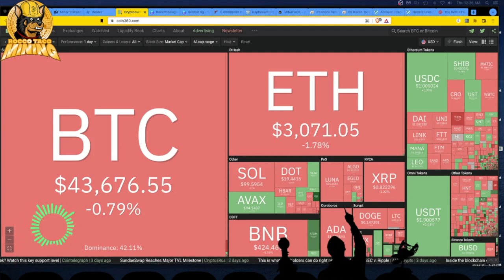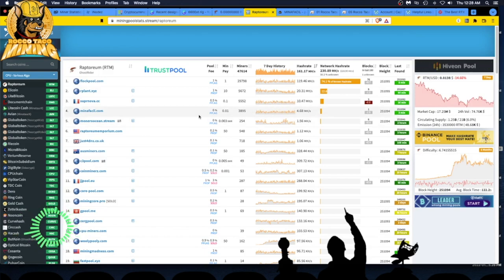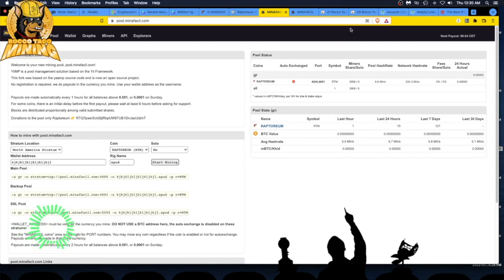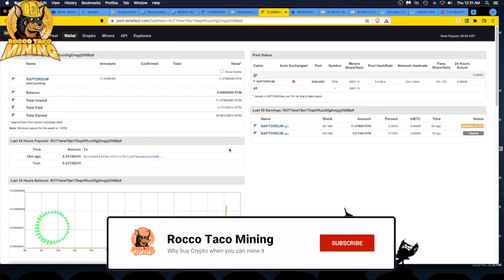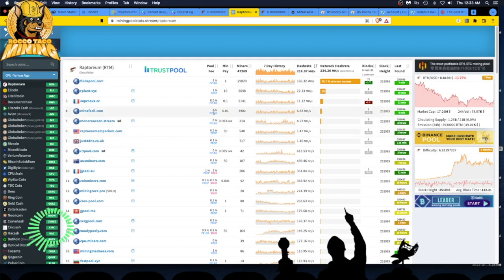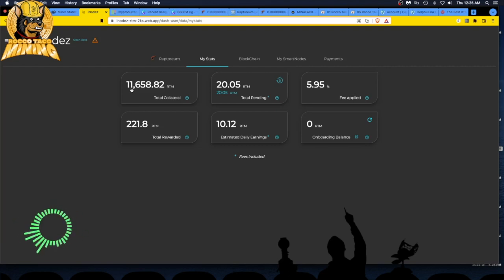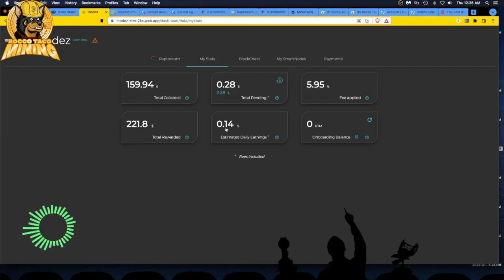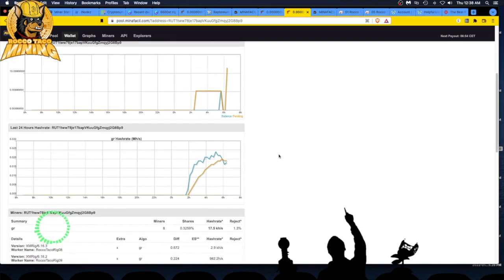My Raptoreum CPU Mining Strategy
- 750W Power Supply
- 750W Server Power Supply Kit (656363-B21)

✅  Laptop Mining
- Lenovo Legion 5 1660 Ti GPU